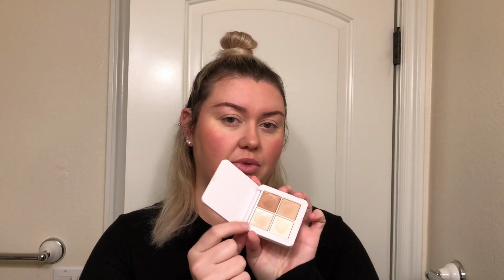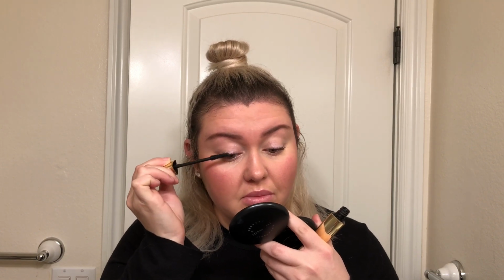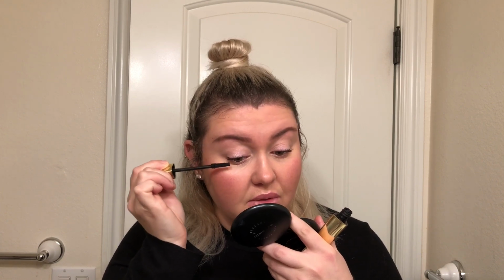Easy Holiday Makeup Look + My Christmas List!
Hi friends!

Happy almost Christmas!! Today I wanted to share a super simple and easy makeup look that would be perfect for a holiday party or your Christmas Day festivities!

Hope you all have a very merry Christmas and that you spend it laughing and having fun!

Products used:
-Anastasia Blush Trio in Pink Passion
-RMS Luminizer X Quad
-Surratt lash curler
-Gressa Cellophane Eye Tint
-Hourglass Caution Mascara
-RMS Rebound lipstick

If you have any brands or products or any questions you’d like to see videos on, let me know!! It really helps my channel!

PS: All products have been purchased by myself unless otherwise stated. I promise to always give you the truth on how I feel about any product I share!